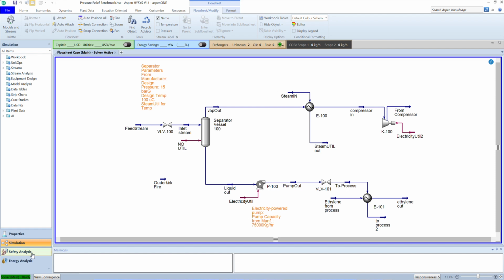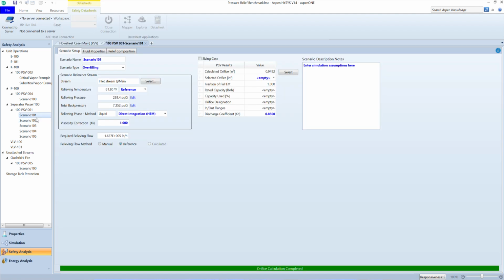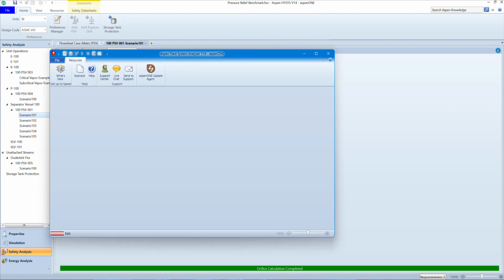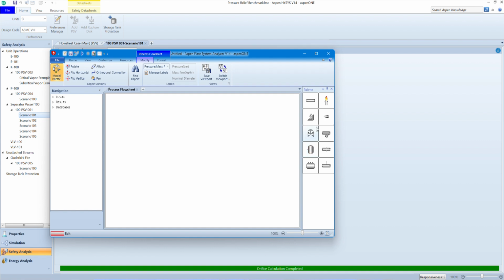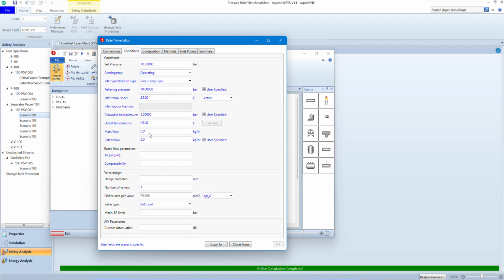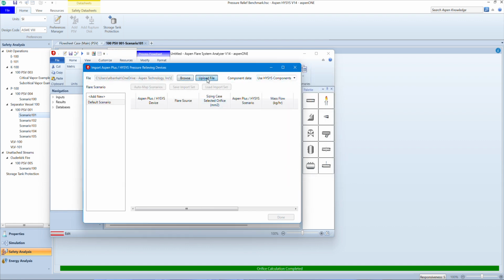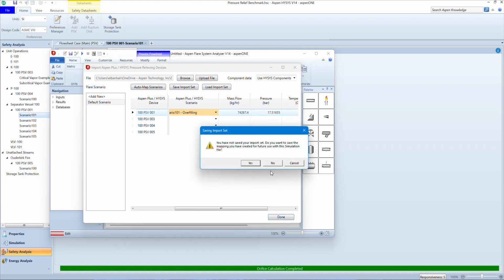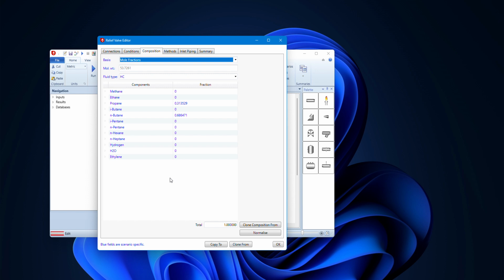Hysys and Flarenet Integration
Import your PSVs form Hysys to Flare System Analyzer.